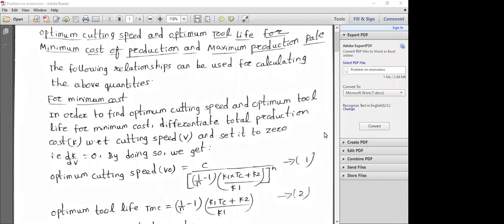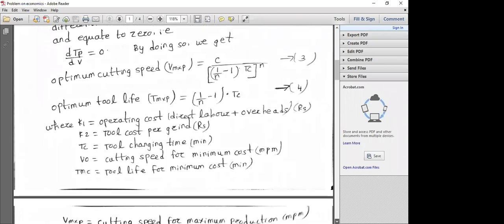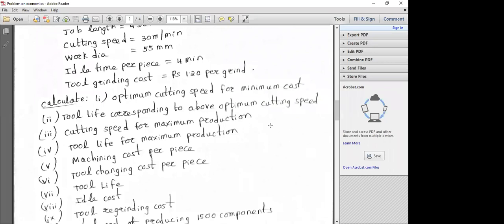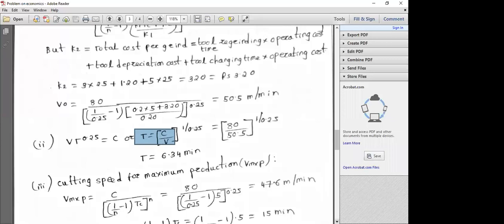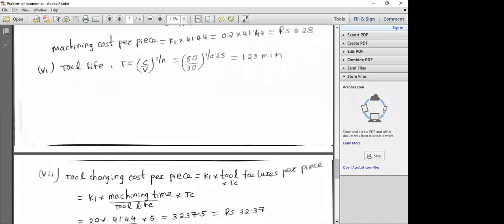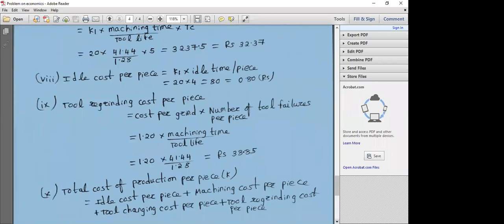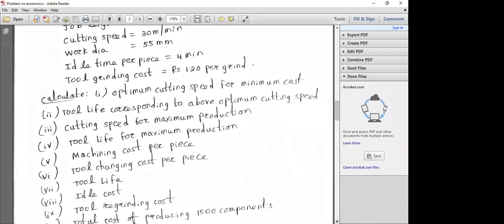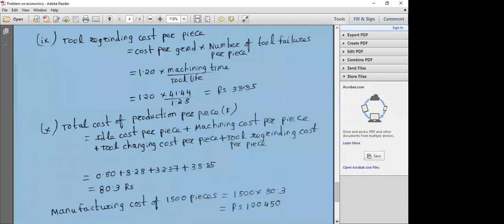Metal cutting and Machine tools 3-9-2020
Economics of Metal machining